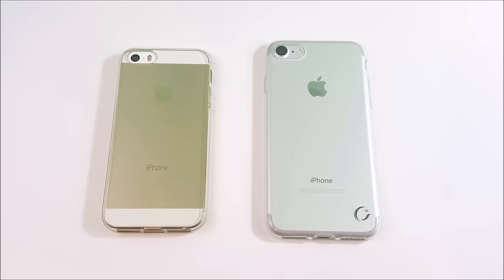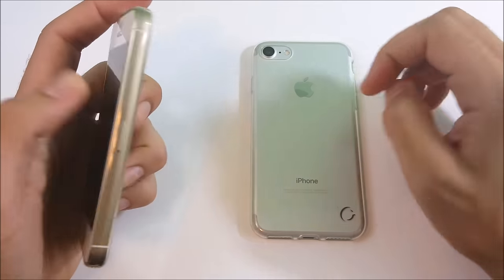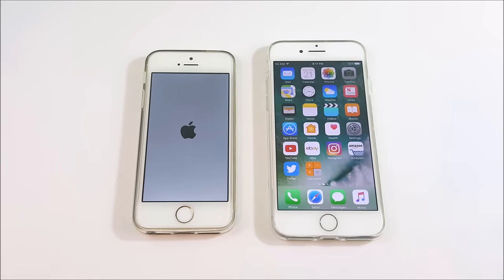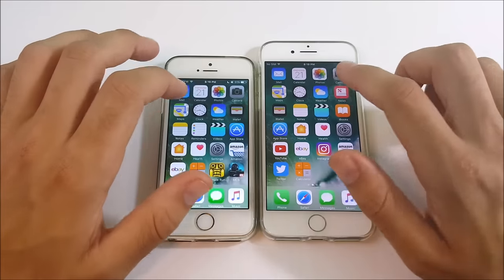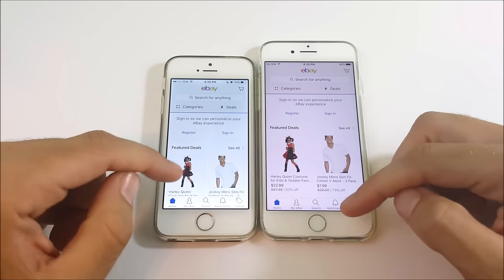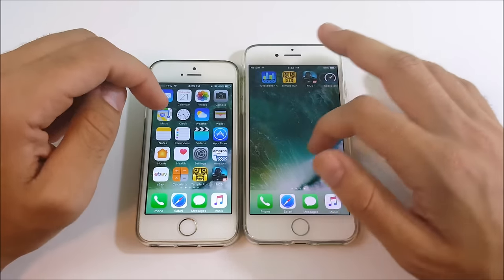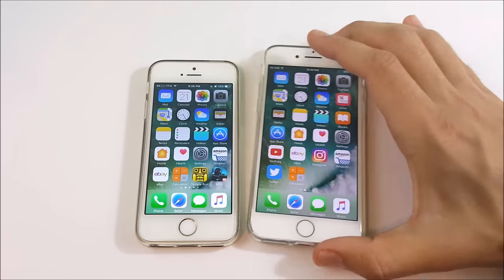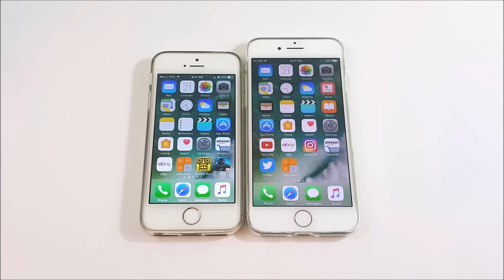iPhone 5S vs iPhone 7: Should You Upgrade?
Hello there everybody, and welcome to this iPhone 5S vs iPhone 7 is it time to upgrade video. The intentions of this video is to help you out in your research if your having the questions Should I upgrade iPhone 5S to an iPhone 7? If you have any questions, comments, thoughts, or ideas, drop them below in the comment section.